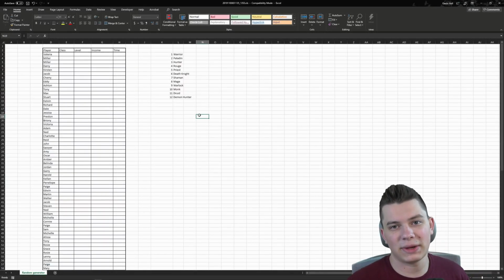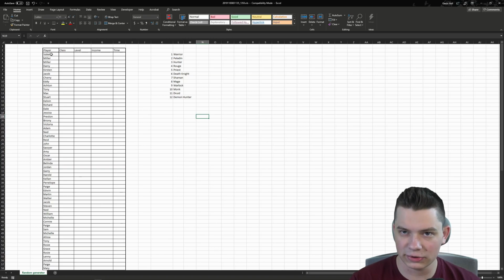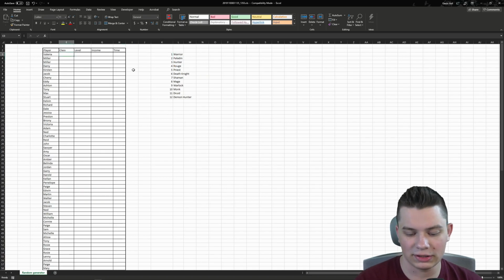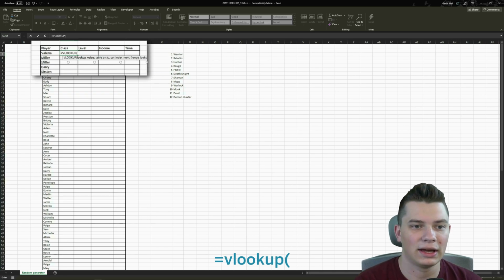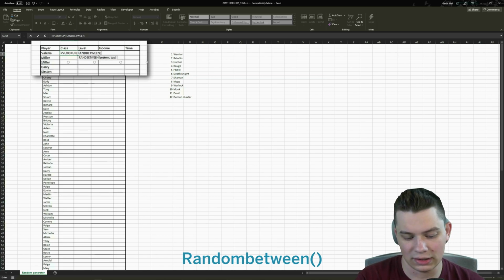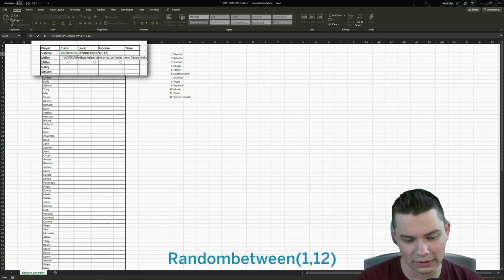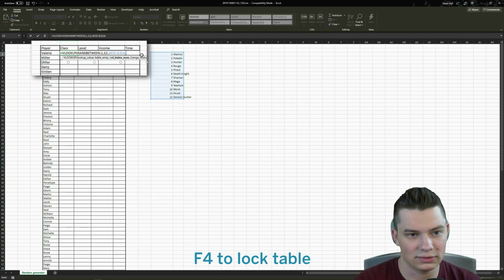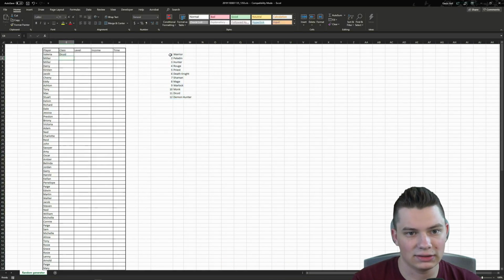Create Random Data List in Excel - [Fast Path]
I'd love to hear your ideas for future videos. Anything you've been stuck on and found a fix that took an annoyingly long time or something you're still struggling to figure out.